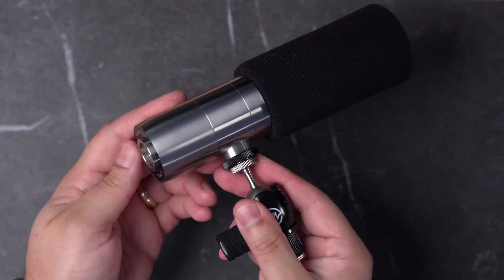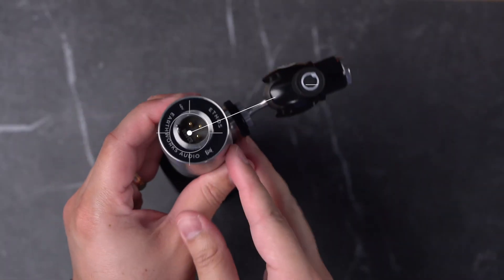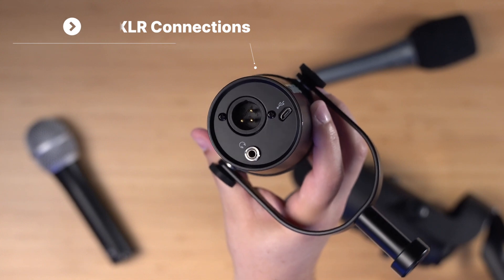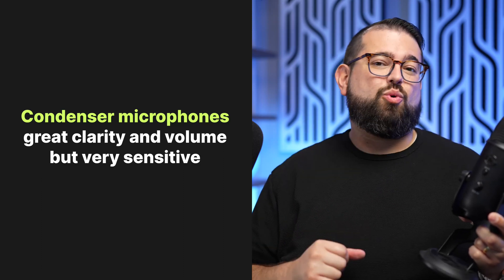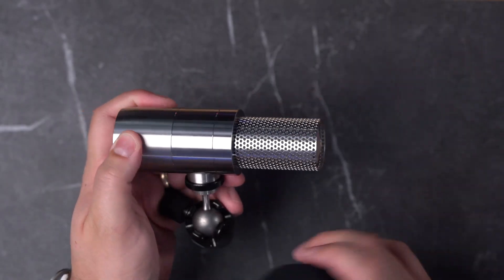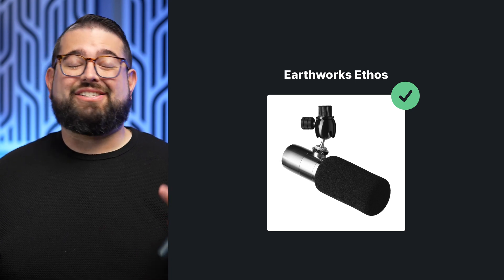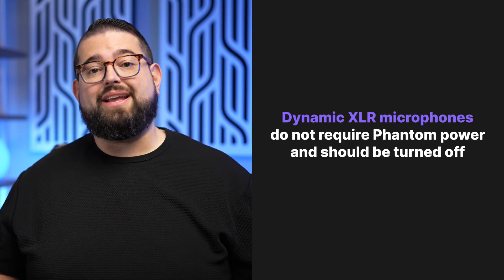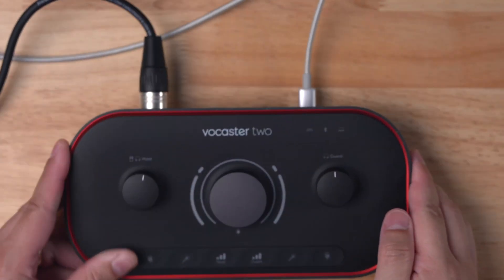Podcast Microphones: Dynamic vs. Condenser, USB vs. XLR, and more!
Learn the difference between USB vs. XLR mics and dynamic vs. condenser mics to discover which is the best fit for your podcast or video content creation needs. This quick two-minute tutorial covers everything from connection types to sensitivity and room noise considerations. Explore budget-friendly options like the Audio-Technica 2100X and high-end picks like the Shure SM7B. Be sure to leave your questions and requests for future tutorials in the comments!

📺 Videos Mentioned

🛒 Gear Mentioned

ATR 2100X

Shure MV7

Earthworks Ethos

Shure SM7B
Chapters ➡

00:00 Introduction
00:09 USB vs. XLR Microphones
00:46 Condenser vs. Dynamic Mics
01:42 When to Use Phantom Power